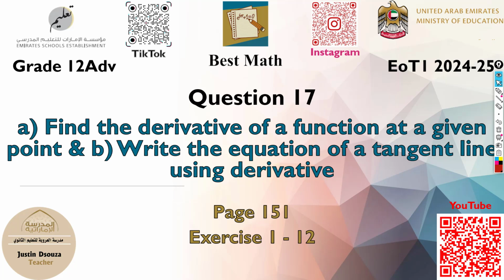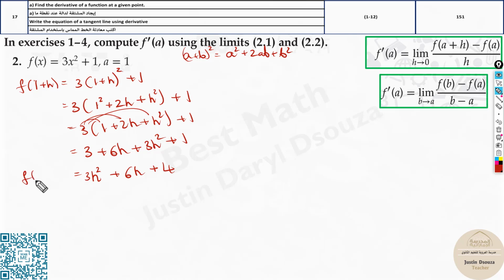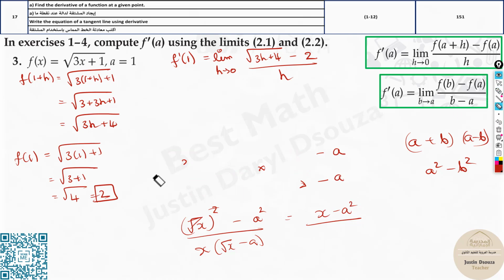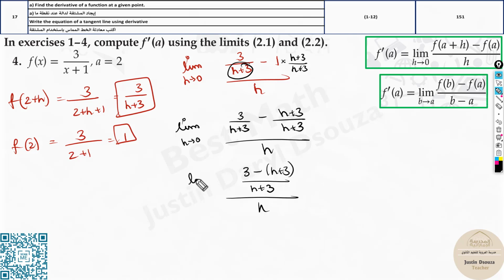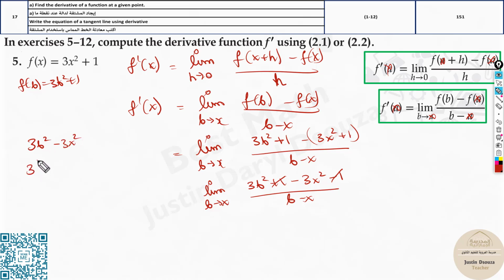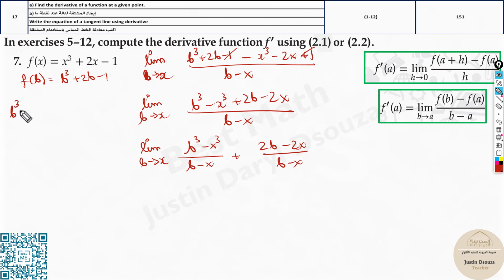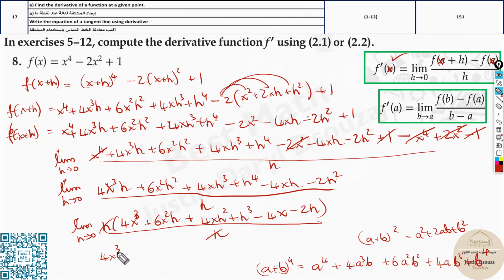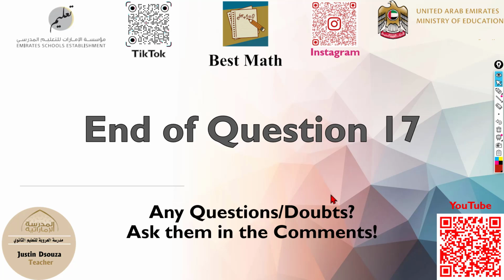Derivatives using limits | Q17 P2 | 12A | EoT1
G12A Question 17 a) Find the derivative of a function at a given point  b) Write the equation of a tangent line using derivative